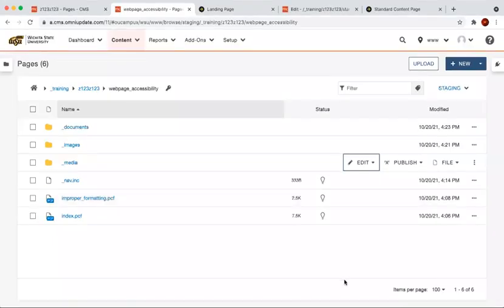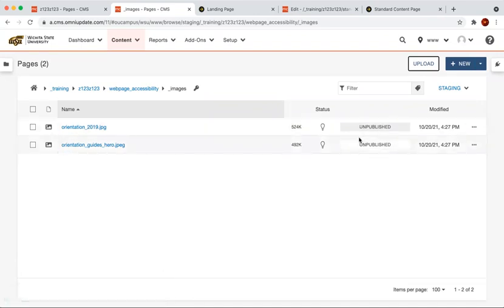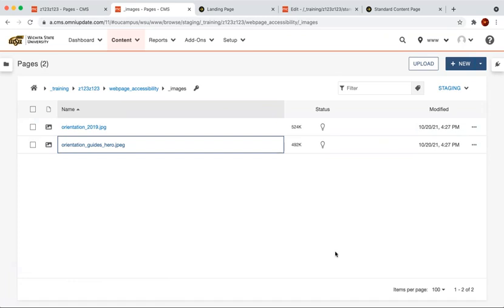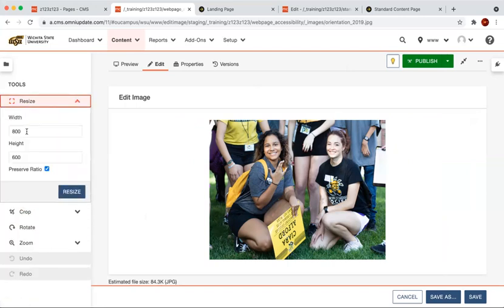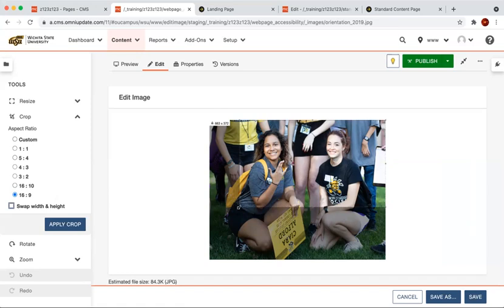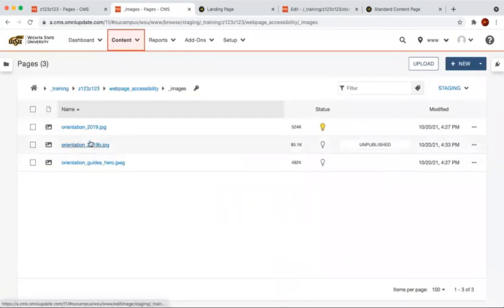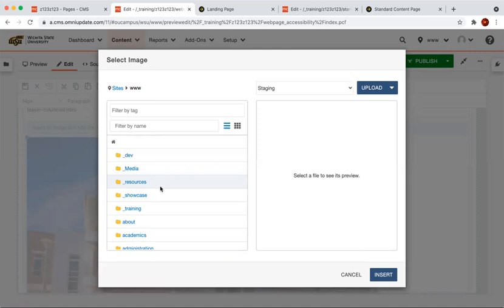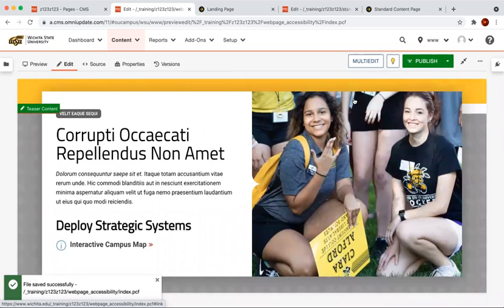17. WYSIWYG Toolbar - Image Upload and Editing in Modern Campus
Uploading images in Modern Campus and using the app's own toolset to edit  images.